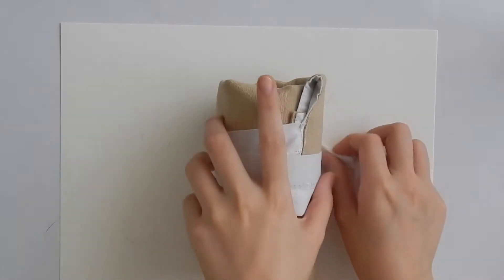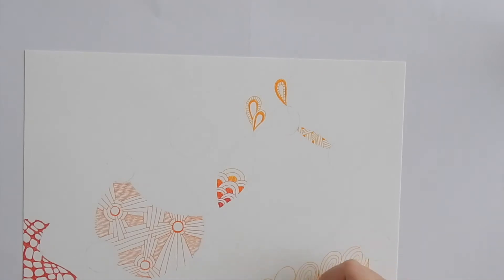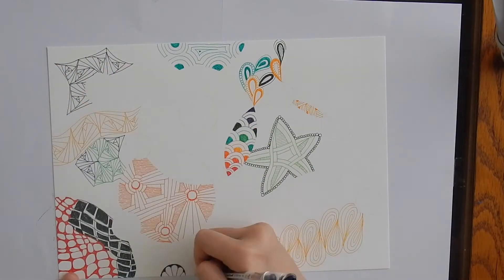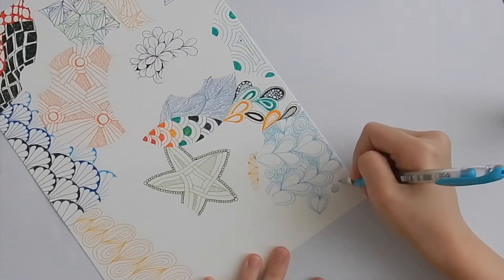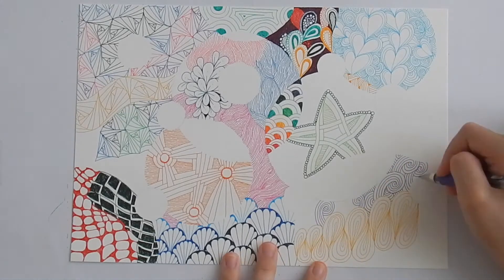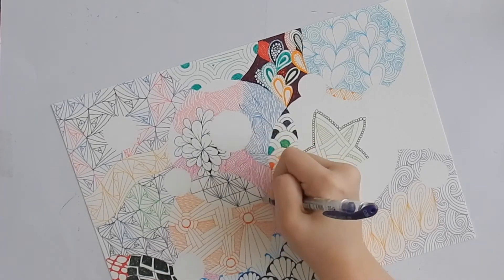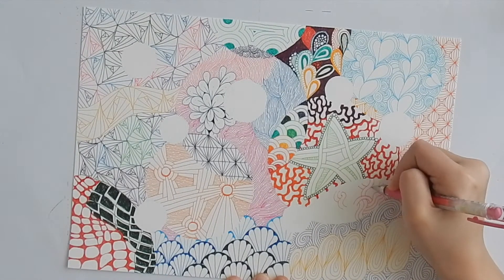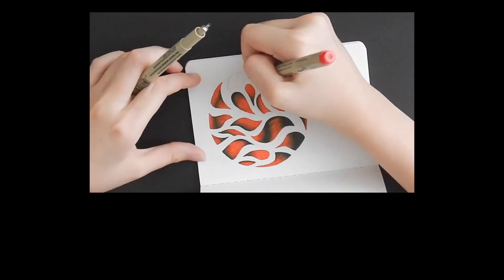Drawing with Inexpensive Materials: Zentangle Drawing with Circles - Part 1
Pens used: Uni-ball Signo DX 0.38

Tangle Used, in order of mention:
Nzeppel
Arukas
Pais
Onion Drops
Paradox
Crescent Moon
Fabulous (tangleation of Paradox and Auraknot)
Palrevo
Vanetian
Flux
Yuma
Heartswell
SeZ
Sand Swirl
Facets
Printemps
Bales
Amoeba
YAH (You Are Here)

My name is Stephanie Jennifer. I'm a Certified Zentangle Teacher based in Singapore, and I make art videos on a semi-regular basis. Wanna get to know me better?
Wanna see what my students draw?